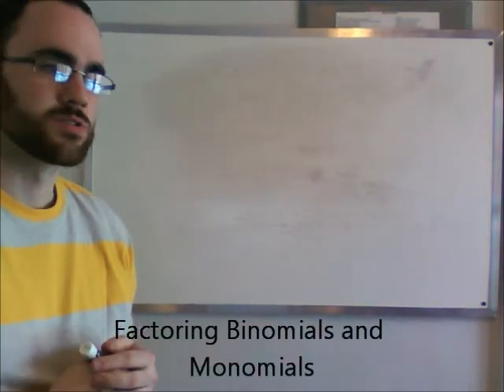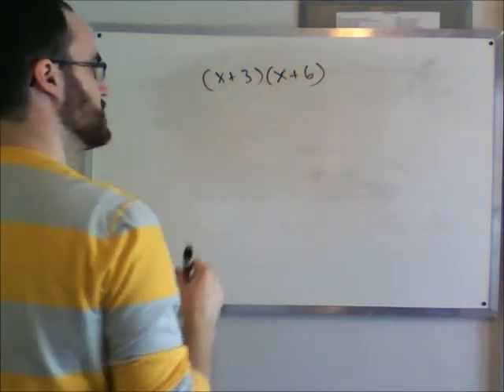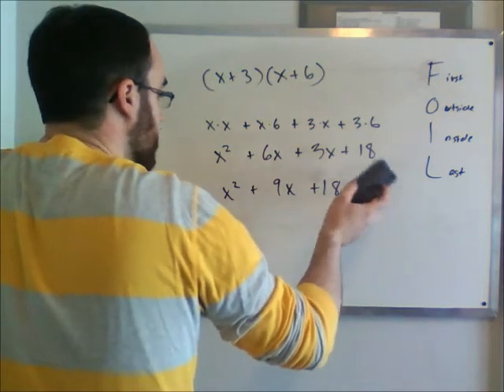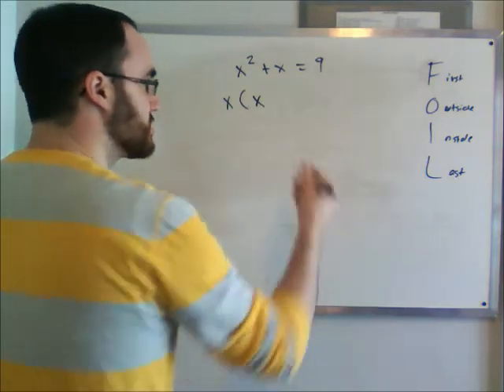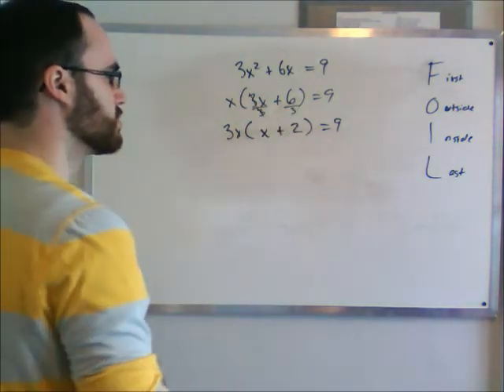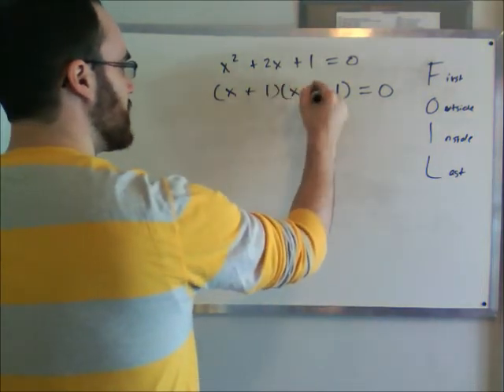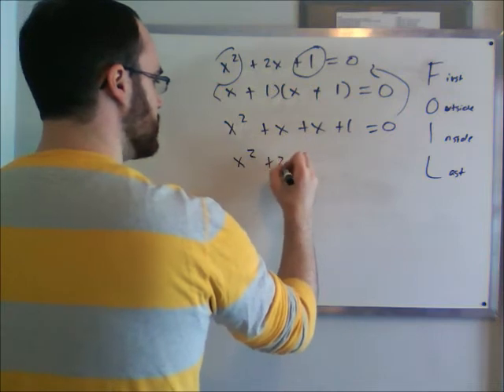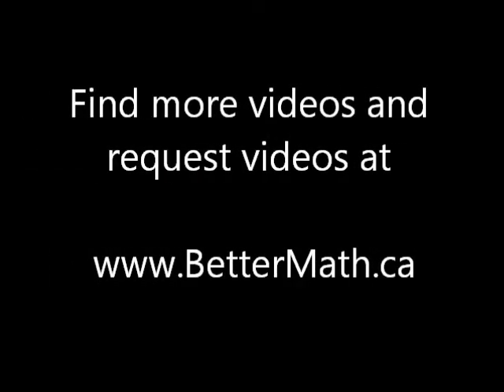BetterMath.ca - Factoring Binomials and Monomials